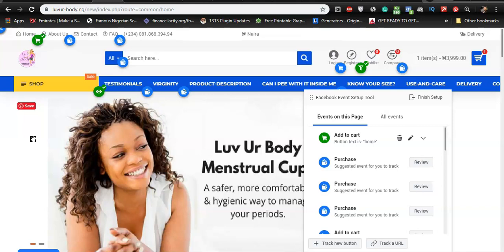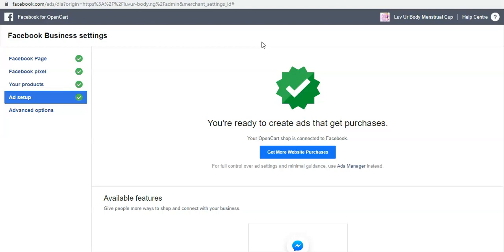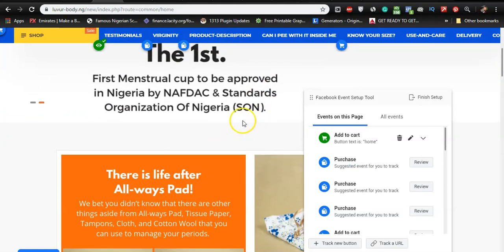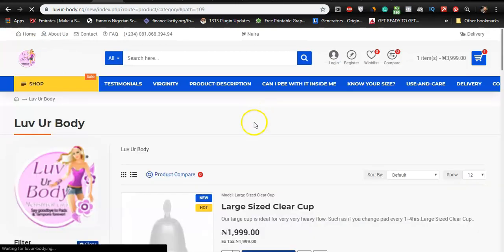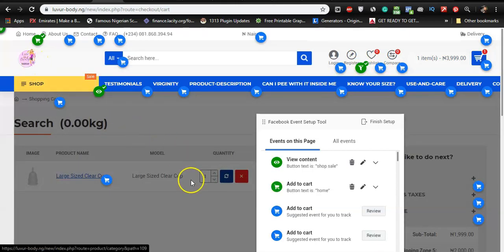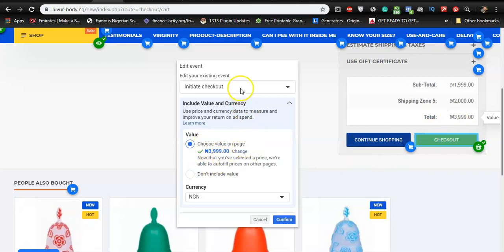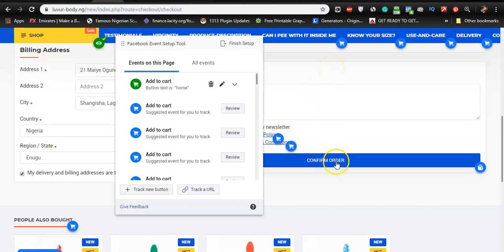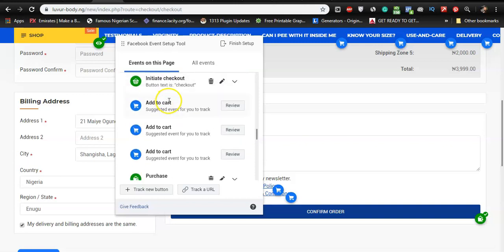Run Facebook Ad in Nigeria - Facebook Pixel and Event Tracking Setup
There is a way to run Facebook ads that will put you in the position of knowing how your audience behaves towards your ads, and then you can use this knowledge to show your next ad to those who are most interested in what you have to offer... This video talks about how you can do so by taking advantage of the Facebook Pixel and Event tracking tool, to let Facebook learn about your target audience's behavior and optimize your ads for sales or conversion.